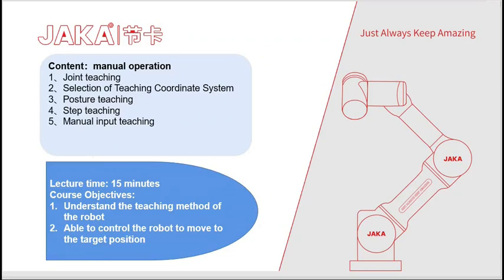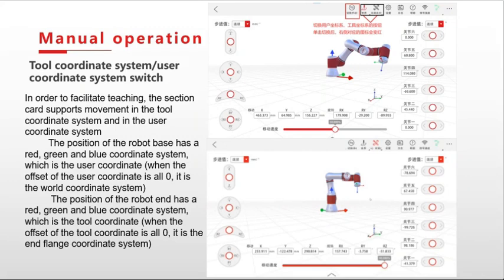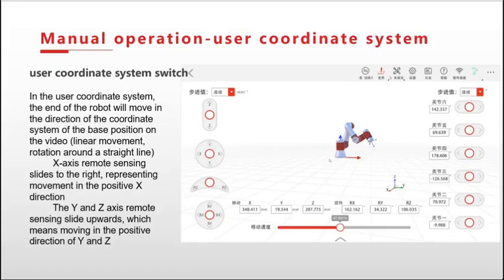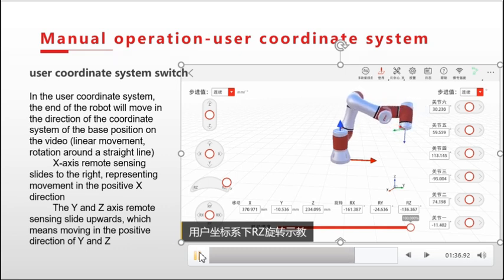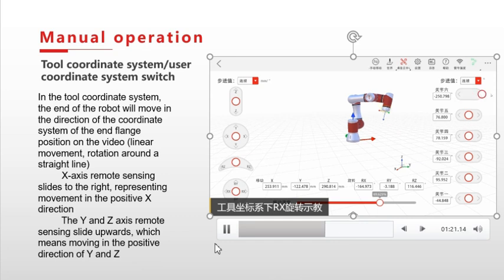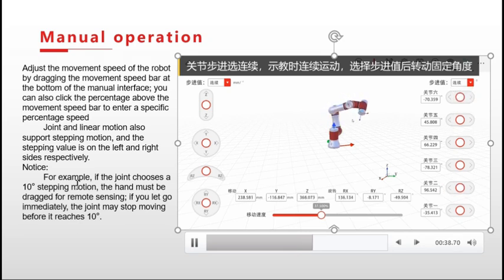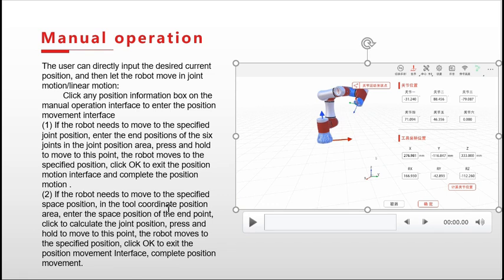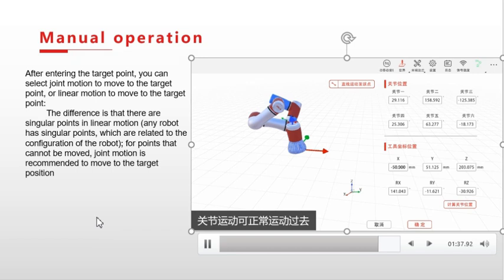Settings: Lesson 3 | Manual operation